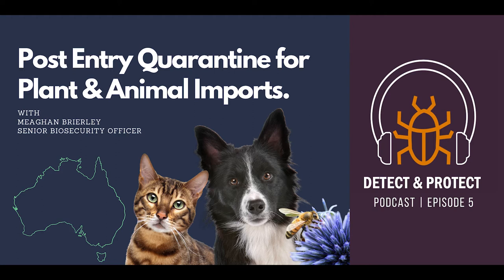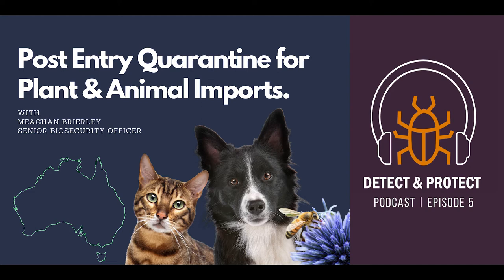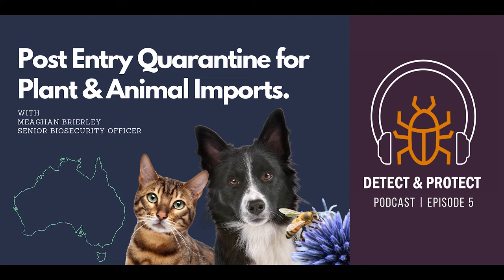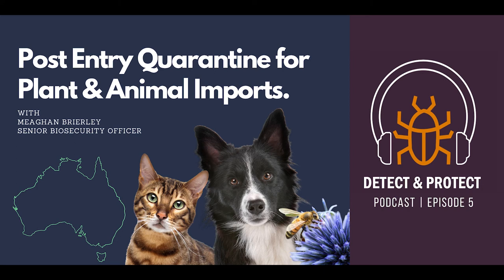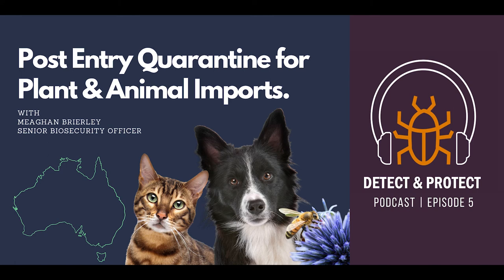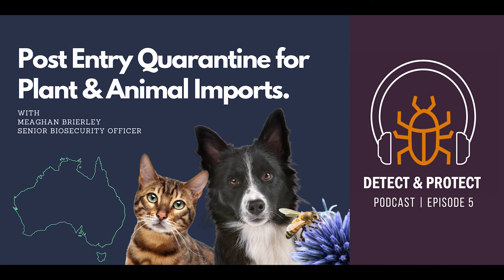Detect and Protect – Episode 5 – Post Entry Quarantine for Plant and Animal Imports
In this episode of Detect and Protect, Meaghan Brierly, Senior Biosecurity Officer joins the team to talk through the import process for domestic animals, plants and even bees, why those processes and import conditions are important, as well as some of the interesting experiences the team have had.